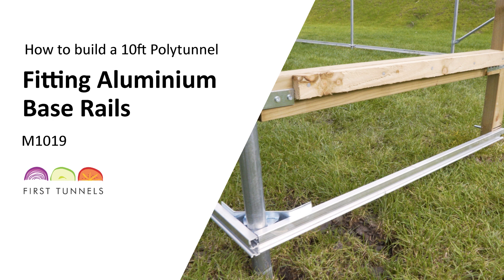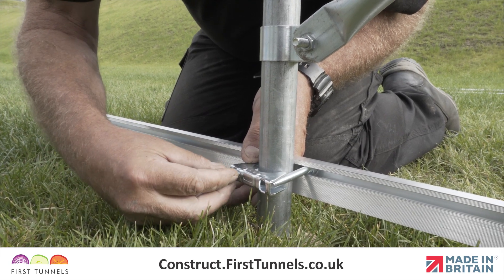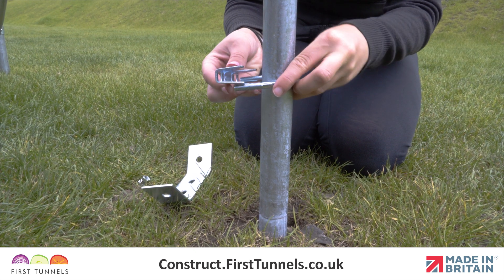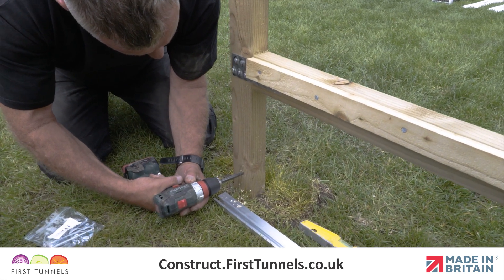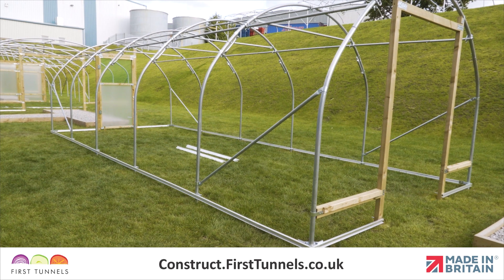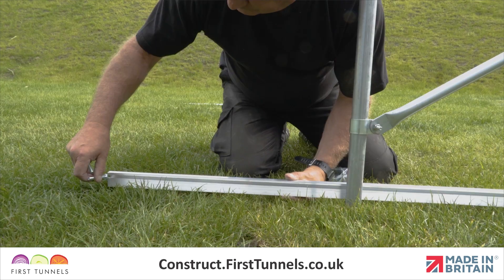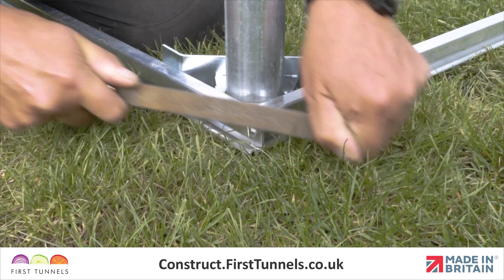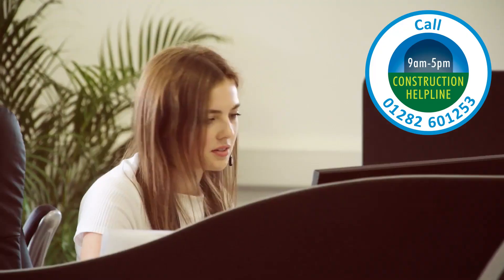10ft Polytunnel | Aluminium Base Rail Assembly | M1019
Improve your 10ft polytunnel with our detailed video on the 10ft polytunnel base rail measurement and installation process.

Accurate measurements are the foundation of a successful installation, ensuring that the base rail fits perfectly along the contours of your polytunnel. We recommend measuring the perimeter of your polytunnel's base, taking into account any variations in shape or size. This initial step is crucial for planning the exact length of the base rail required.
Moving on to fitting the 10ft polytunnel base rail, we delve into the practical aspects of securing the base rail to your polytunnel.

The 10ft polytunnel aluminium base rail installation is the next critical phase. In this part of the guide, we cover the specifics of installing the aluminium base rail, including the tools required and the techniques that ensure a successful outcome. This includes drilling pilot holes, securing the base rail with appropriate fasteners, and ensuring that the rail is perfectly aligned with the polytunnel's structure.

Finally, installing base rail on 10ft polytunnel wraps up the installation process. This segment ensures that the base rail is installed correctly and provides tips for final adjustments and checks.
By following our guide on measuring, fitting, and installing a base rail on your 10ft polytunnel, you're taking an important step towards securing and prolonging the life of your polytunnel.
Explore more ways to enhance your polytunnel by watching our series of instructional videos.

Chapters:
0:00-0:26 - Introduction
0:27-0:30 - Parts Needed
0:31-0:58 - Base Rail Measurements
0:59-3:00 - Fitting Length of Base Rail From Door Post To Corner Hoop
3:01-4:34 - Fitting Aluminium Base Rail Down The Length Of The Polytunnel
4:35-5:05 - Adding Base Rail To Opposite Side
5:06-5:29 - Construction Services and Outro